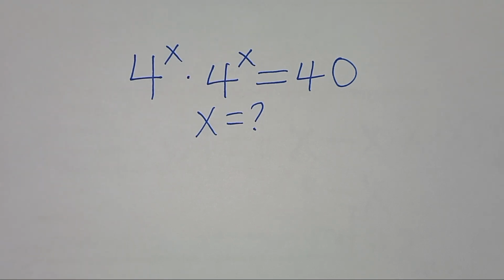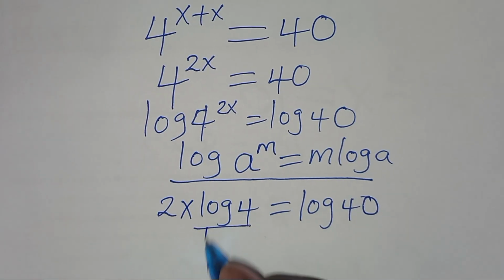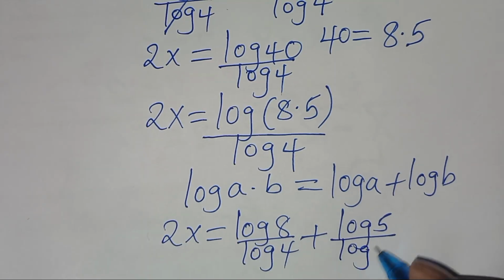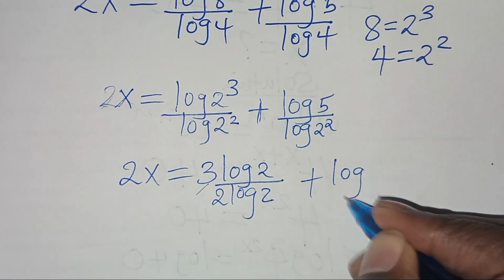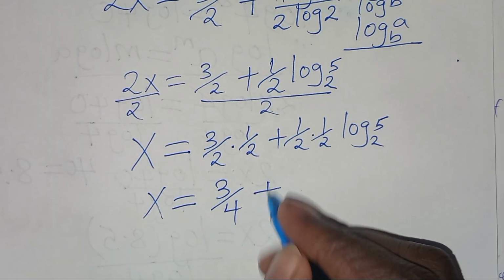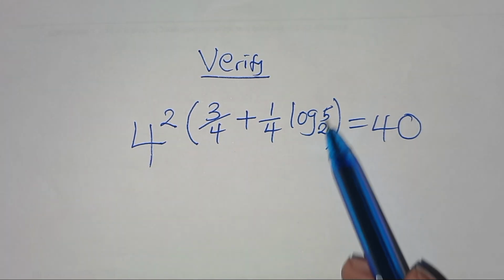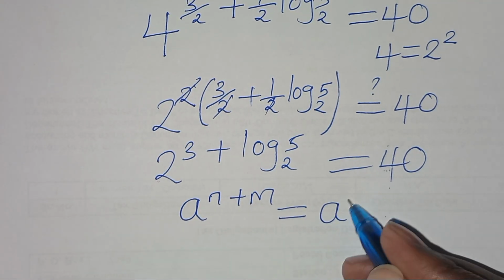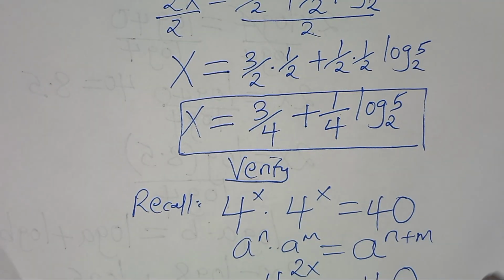german math olympiad problem|Can you solve this?